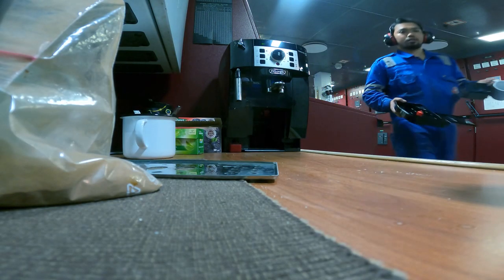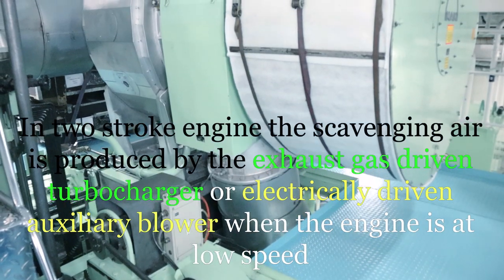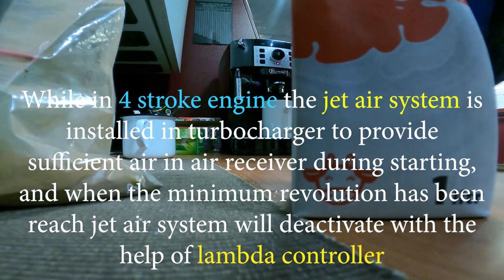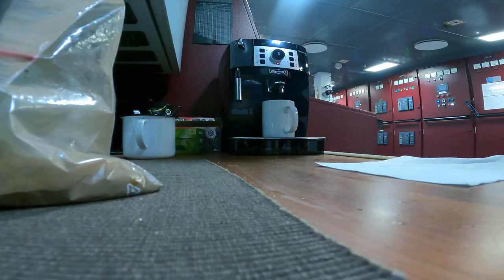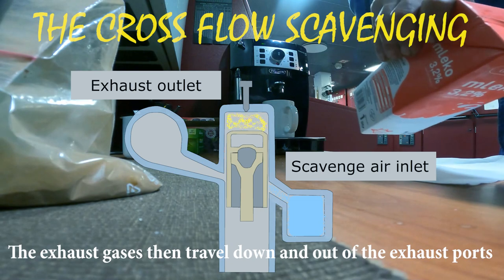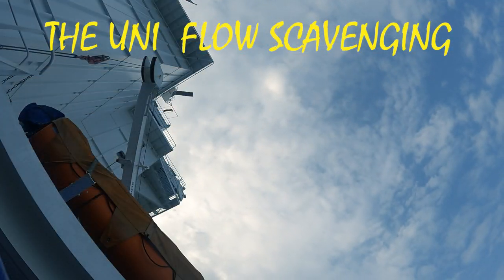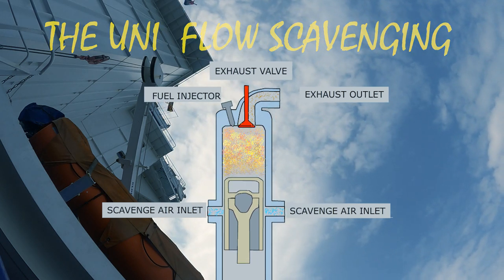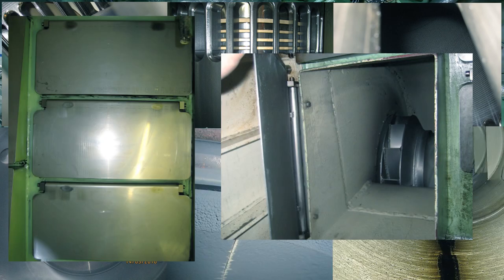Scavenging | 3 types of scavenging explained | Main engine underpiston inspection | HERO'S VENTURE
Scavenging | 3 types of scavenging explained | Main engine underpiston inspection |

PLEASE DOWNLOAD THIS FILE BELOW. IT WILL HELP YOU UNDERSTAND MORE ABOUT SCAVENGING AND INSPECTION OR MAIN ENGINE UNDER PISTON INSPECTION. ONLY HERE IN HERO'S VENTURE.